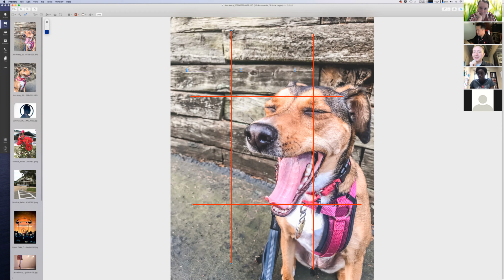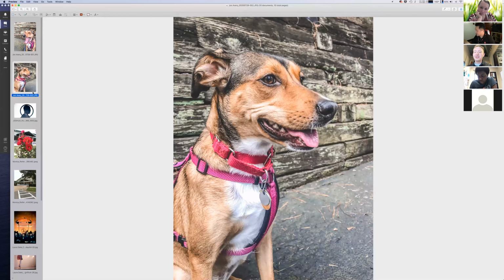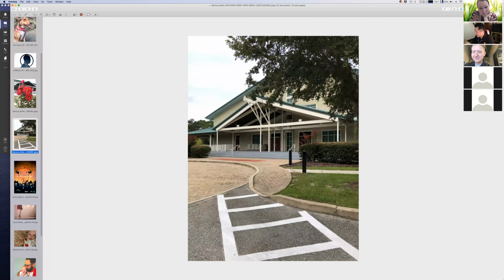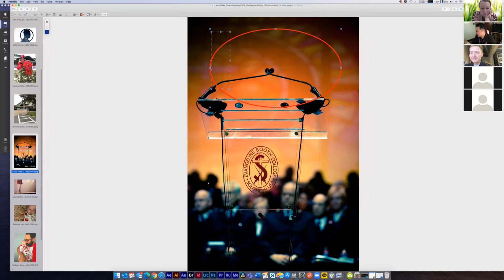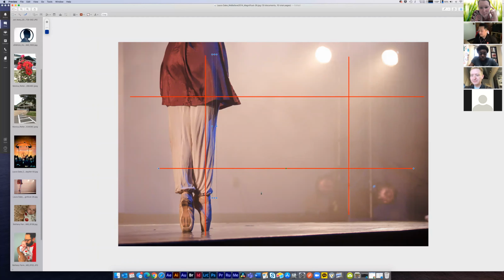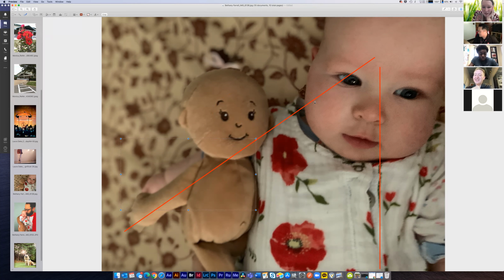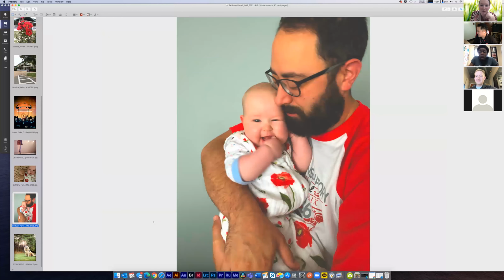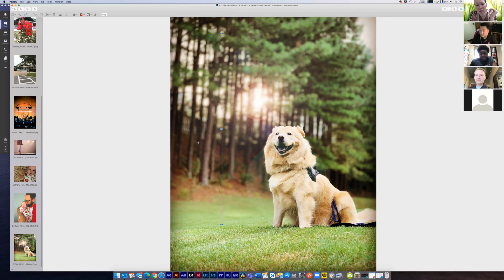TMI Photography Zoom Class 3